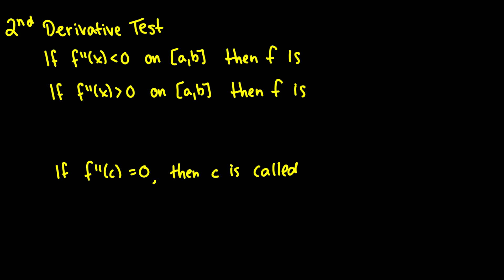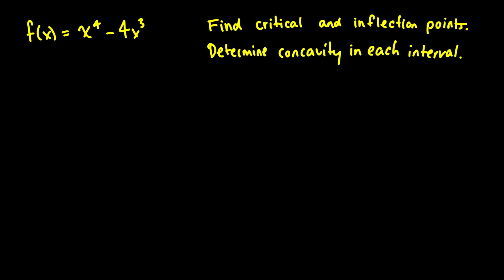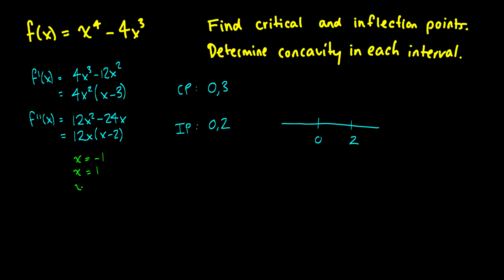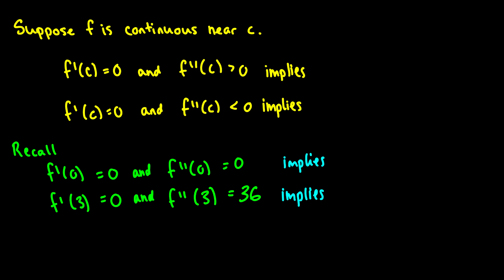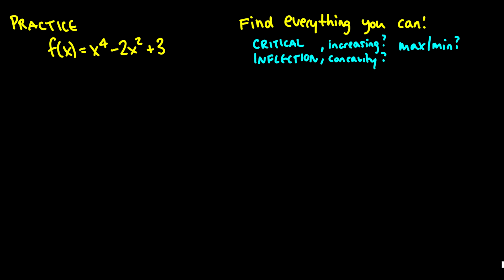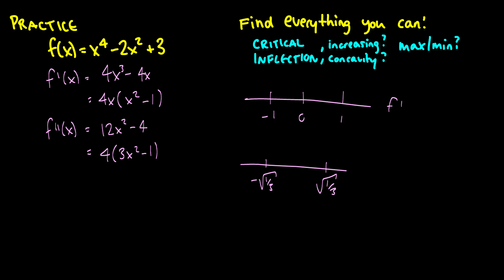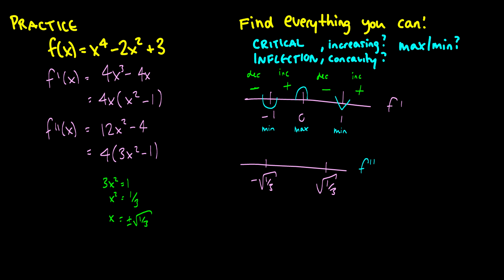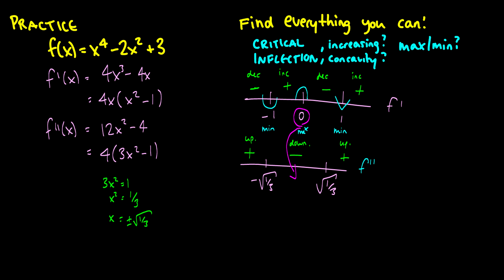[Calculus] Second Derivative Test || Lecture 32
In this video we use the second derivative test to figure out inflection points, and intervals where the graph is concave up or concave down.